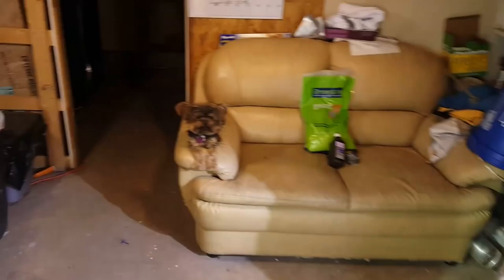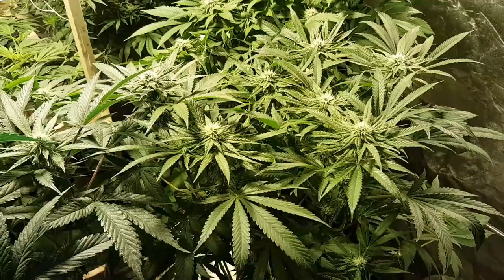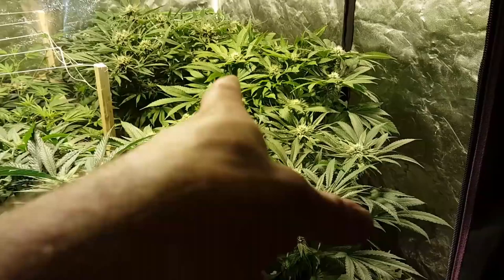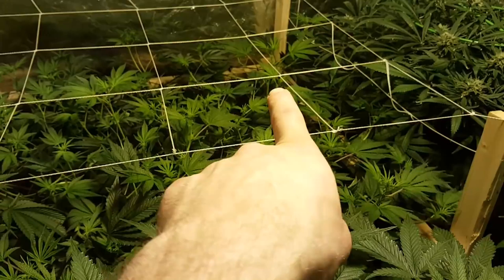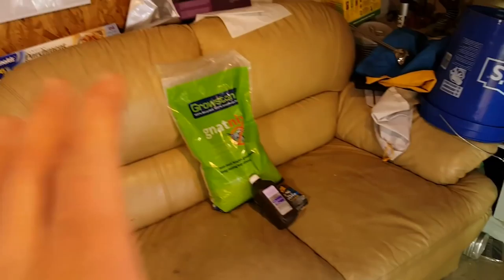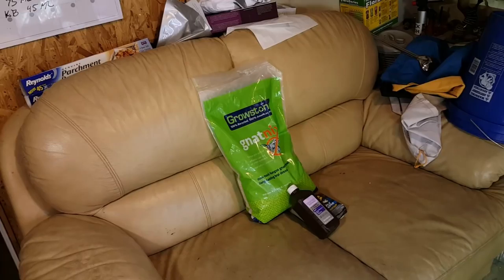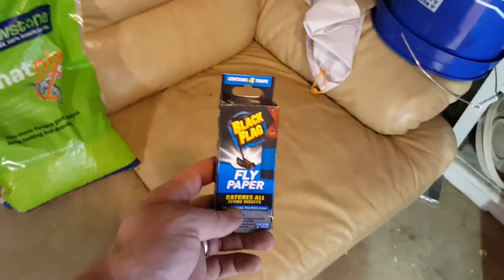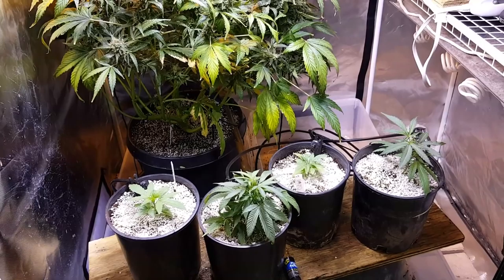Weekly Update 2/29/2016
Medusa day 36, purple fire day 25, toxic lord day 17, purple Chem og day 8.